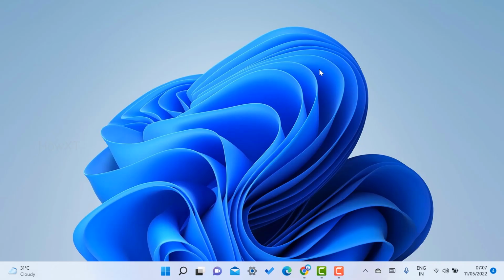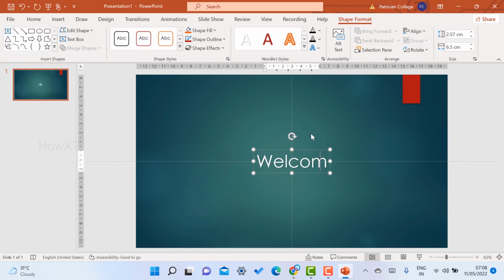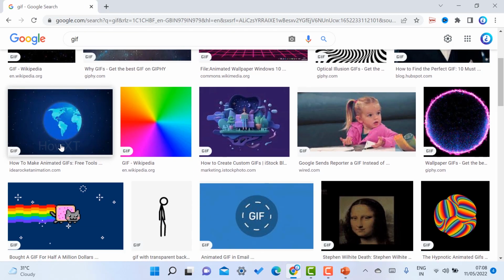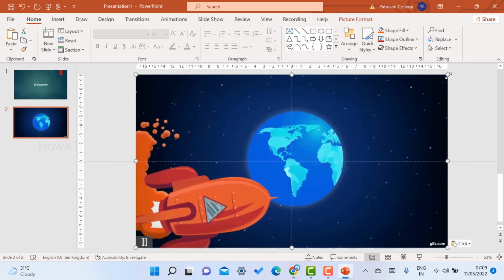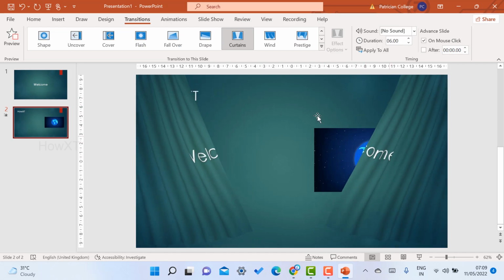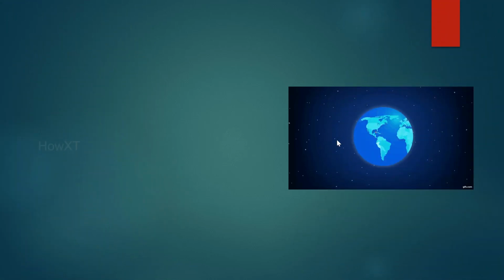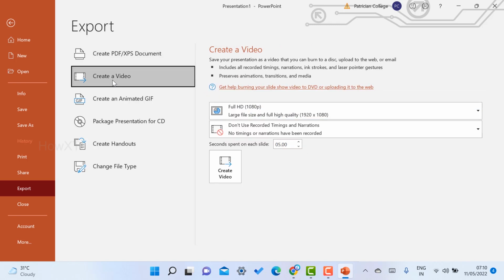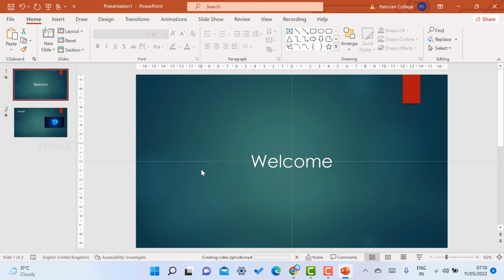How to Save PowerPoint Slides as an MP4 Video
This video tutorial will help you How to Save PowerPoint Slides as an MP4 Video